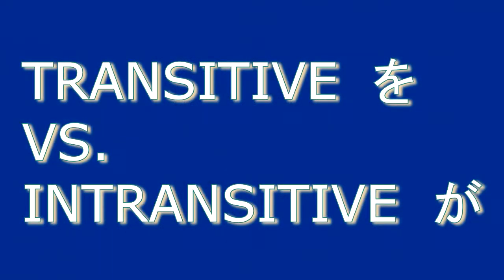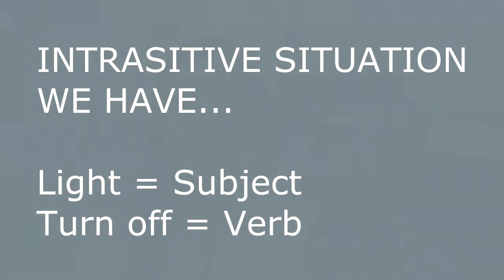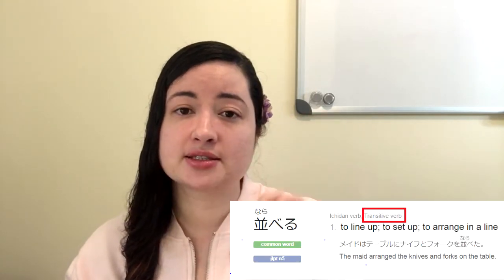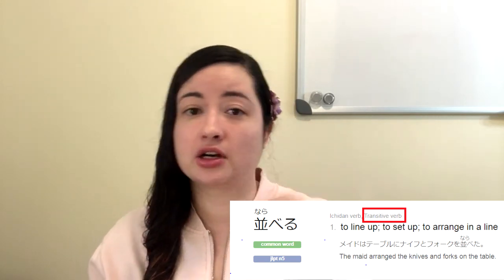JLPT CLASS 4: Japanese Particle Wo vs. Ga / Transitive vs. Intransitive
Have you ever noticed that both the particle Wo and the particle Ga are used before verbs?
In this video will be reviewing why that is the case and how to differentiate one from the other.
Don't forget to write down the pairs of verbs in the comments so that we can review together!

If you'd like to learn kanji through mnemonics, don't forget to check out my books: